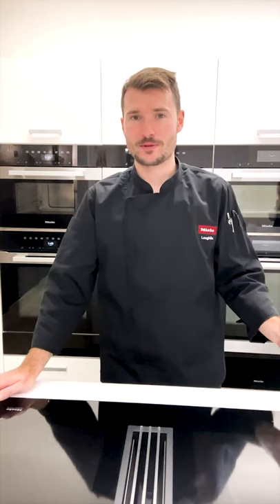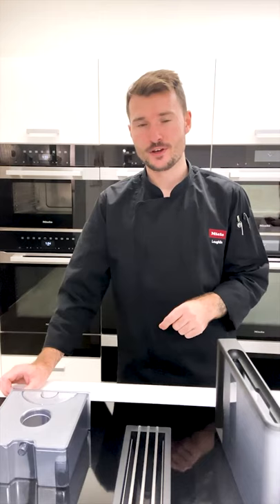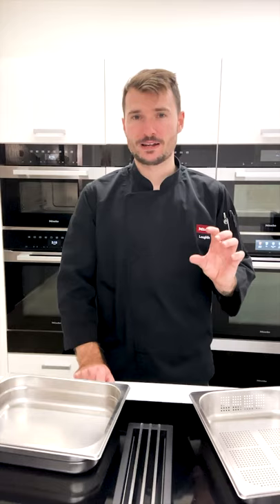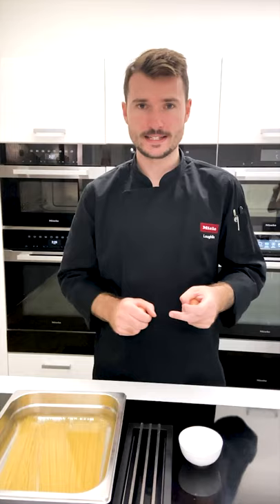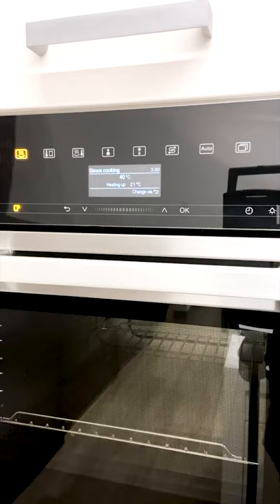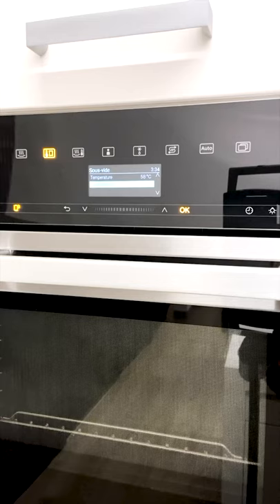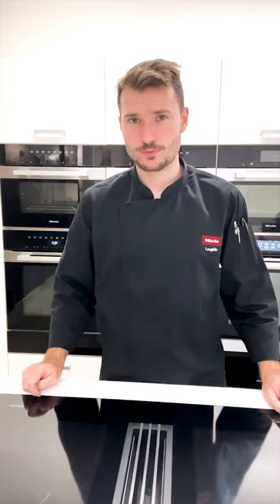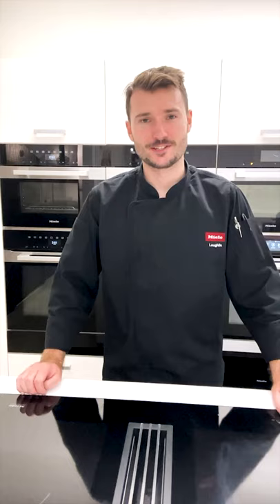Steam Oven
Take the first steps when cooking with your Miele Steam Oven. Discover low-temperature cooking, precision results, ease of use, as well as the many health benefits of cooking with steam. You will also learn the versatility this appliance offers, through sterilising crockery, preserving and bottling!